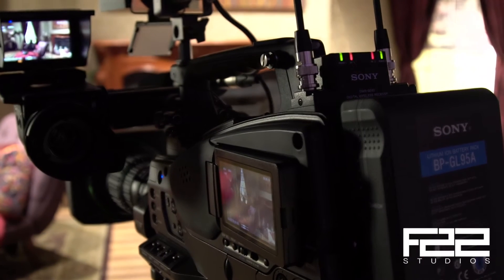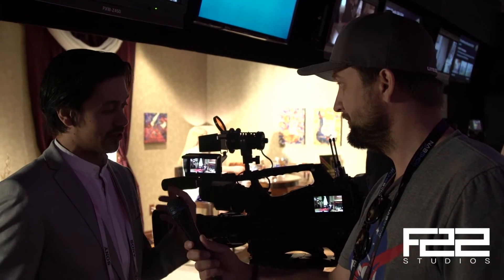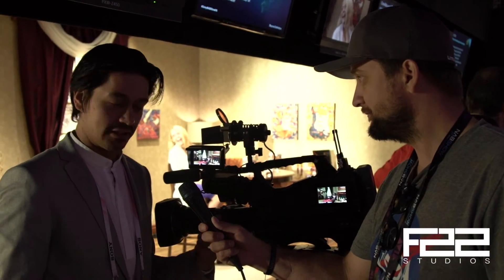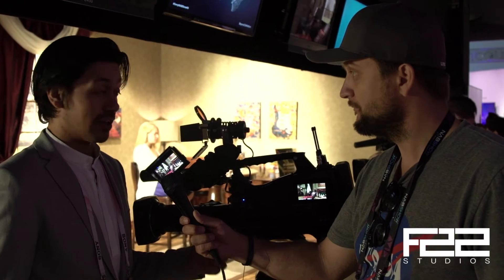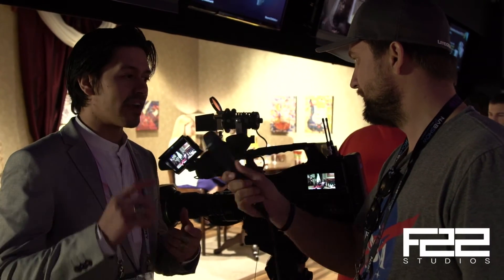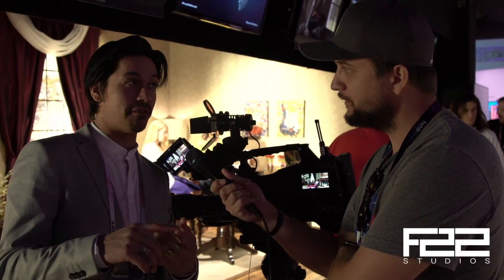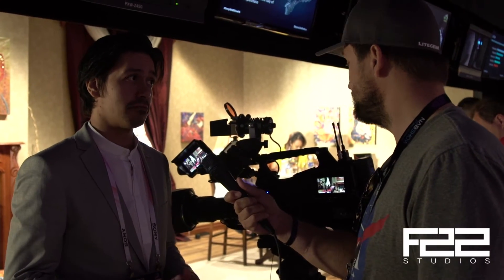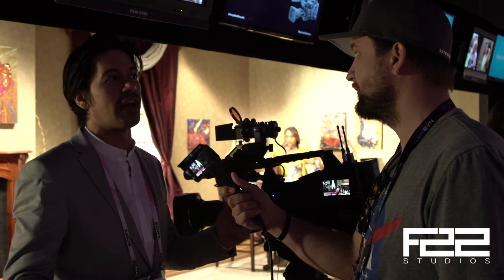NAB 2016: The Sony PXW-Z450 is the First 4K Shoulder Camcorder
You’re looking at Sony’s advanced 4K shoulder camcorder. It’s a native B4 mount camera equipped with a 2/3 inch sensor. Could this be the F800 killer?

F22 Studios